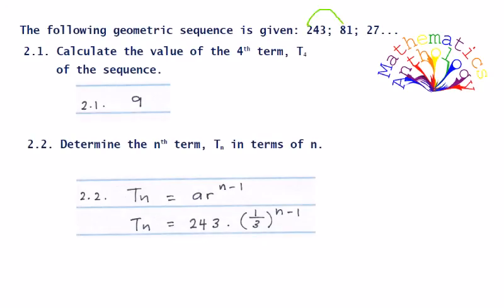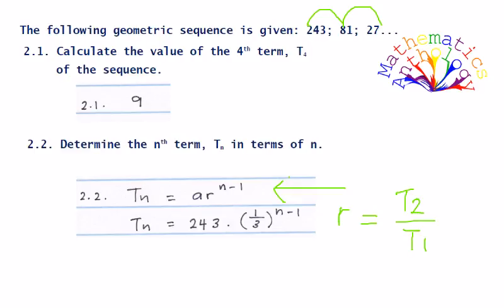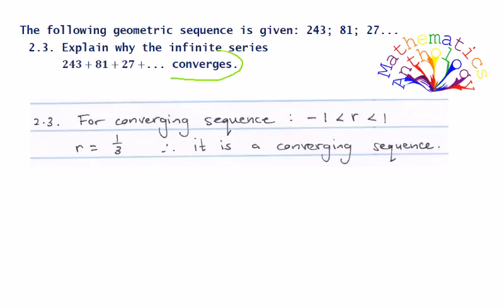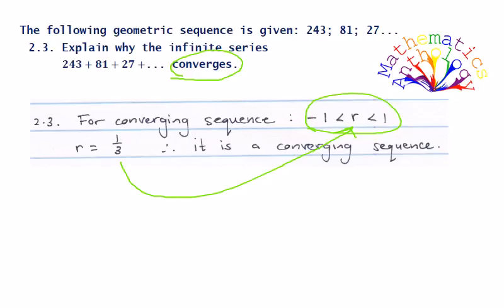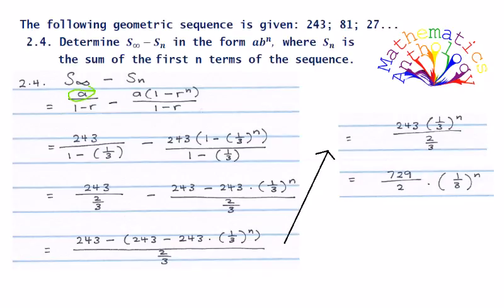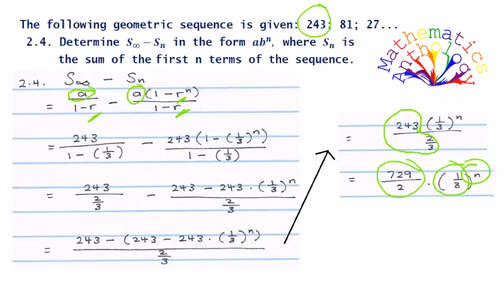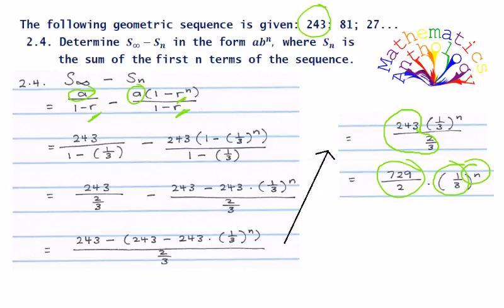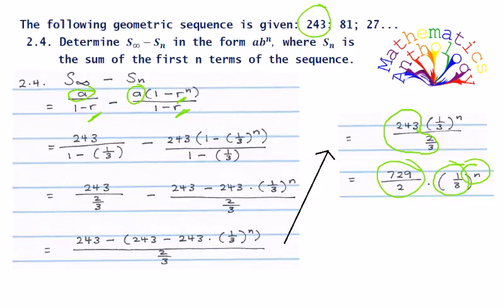1,2 Number patterns annotated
Grade 12 past year mock exam questions number patterns 1